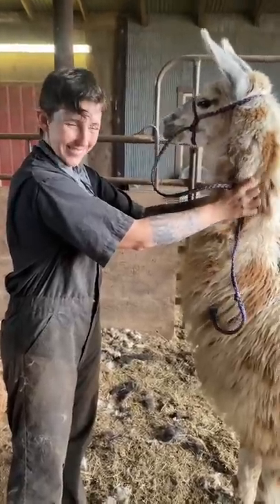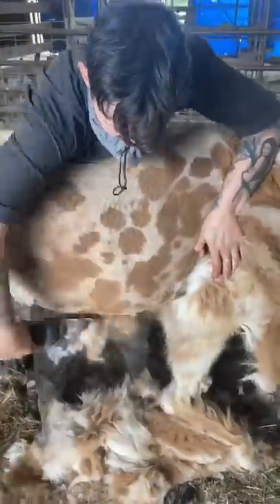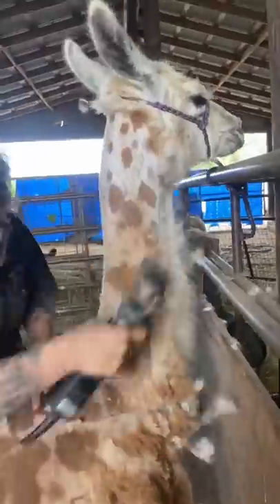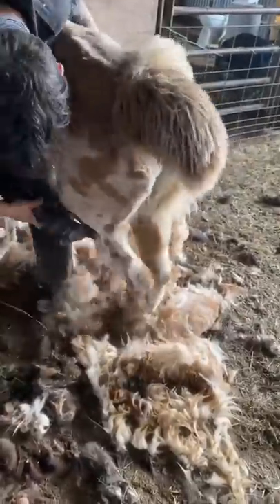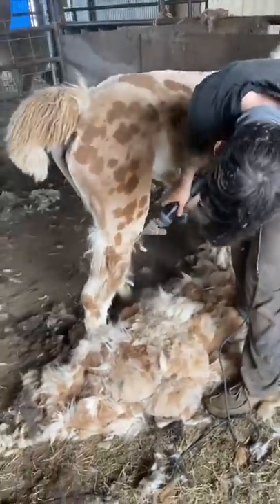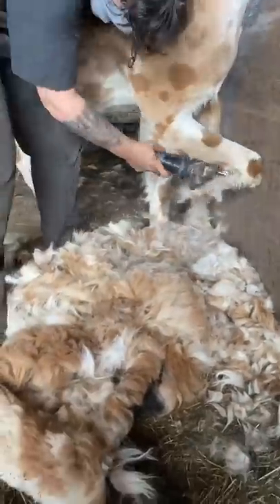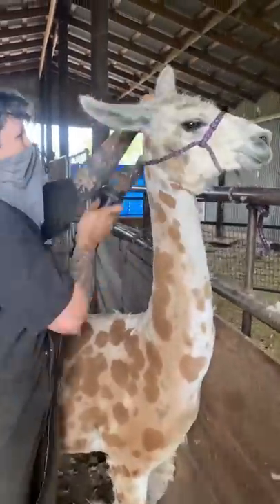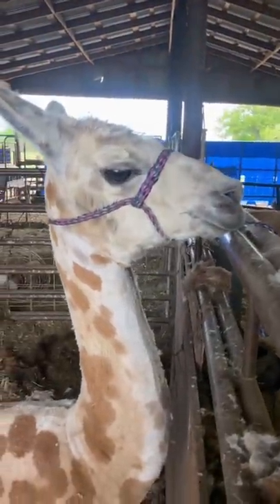Funny Lookin Giraffe